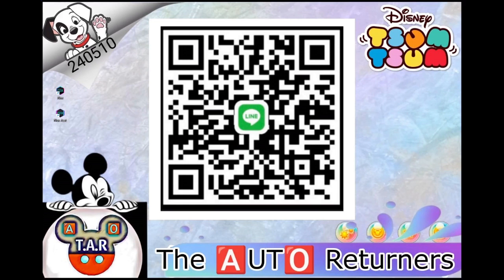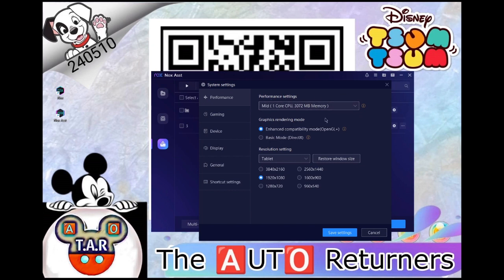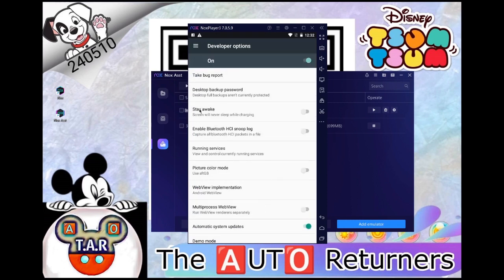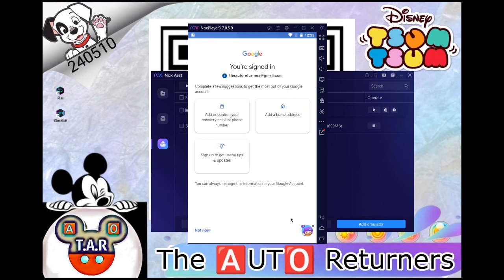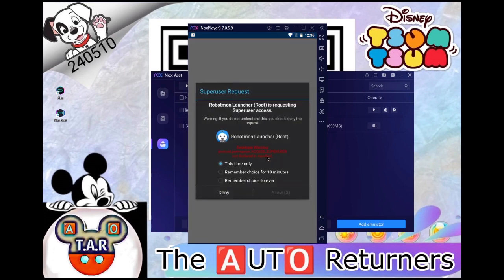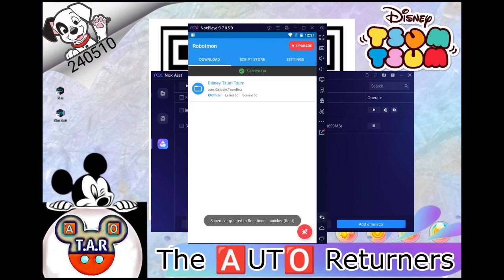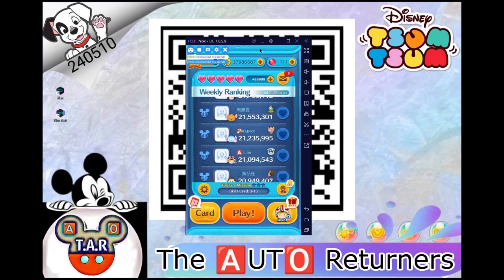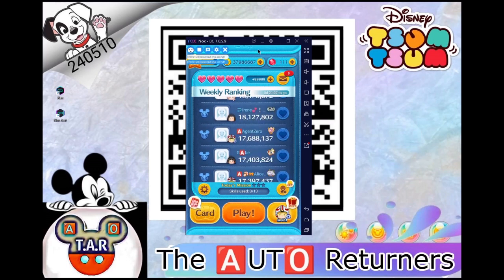Disney Tsum Tsum with Nox & Robotmon (Guide)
Welcome to the T.A.R Channel
Ever wonder how to setup an autosender in the Disney Tsum Tsum game?
This video covers how to install, configure Nox & Robotmon on a Windows PC.

Check it out here:
 / therelaxedmovement